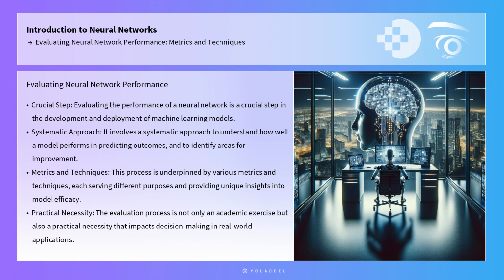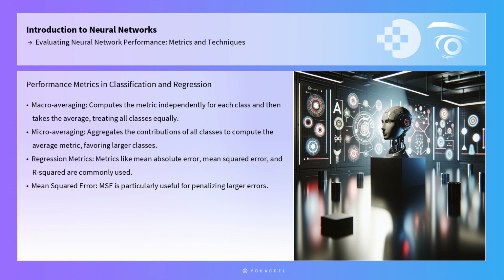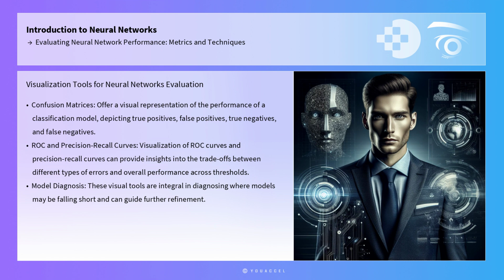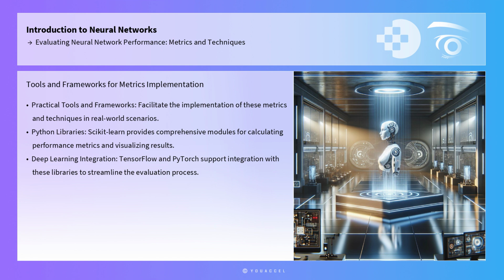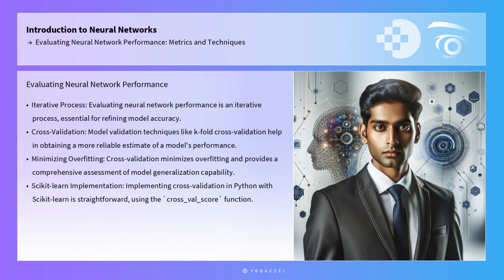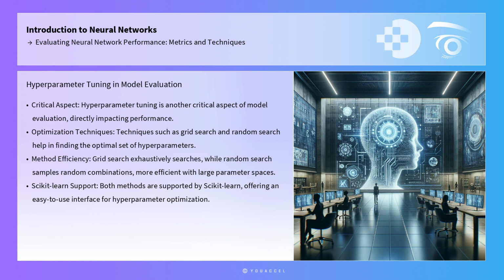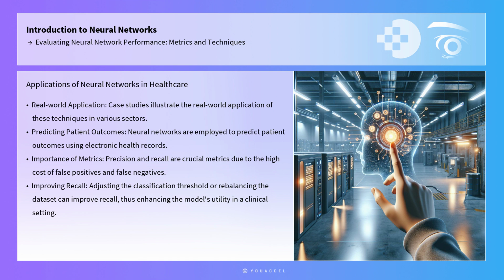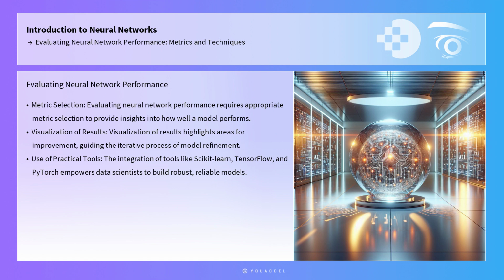Evaluating Neural Network Performance: Metrics and Techniques | Exclusive Lesson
Evaluating the performance of a neural network is a crucial step in the development and deployment of machine learning models. It involves a systematic approach to understand how well a model performs in predicting outcomes, and to identify areas for improvement. This process is underpinned by various metrics and techniques, each serving different purposes and providing unique insights into model efficacy. The evaluation process is not only an academic exercise but also a practical necessity that impacts decision-making in real-world applications.The first step in evaluating neural network performance is selecting appropriate metrics. Different types of problems require different metrics. For binary classification problems, common performance metrics include accuracy, precision, recall, F1 score, and the area under the receiver operating characteristic (ROC) curve. Accuracy is the most straightforward metric, measuring the percentage of correct predictions. However, it can be misleading in imbalanced datasets where one class is more prevalent. Precision and...